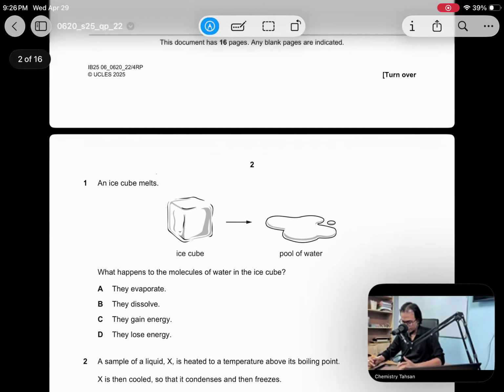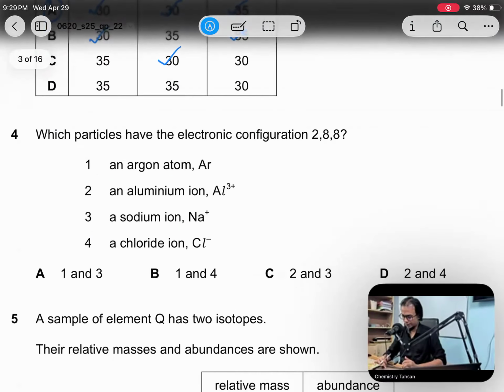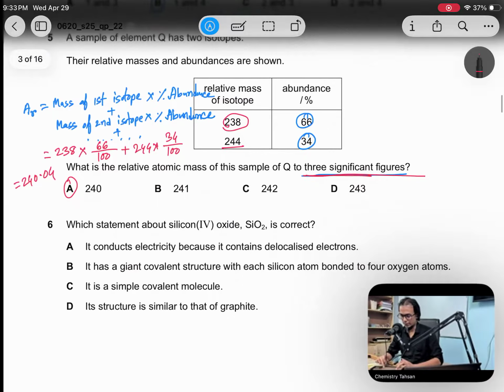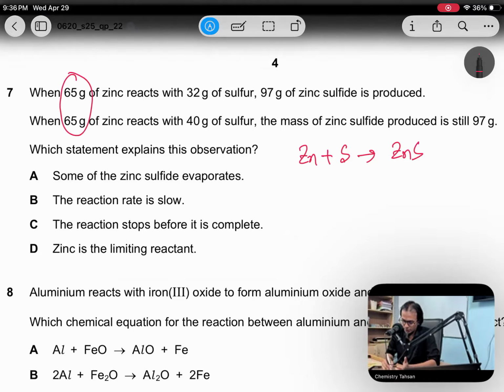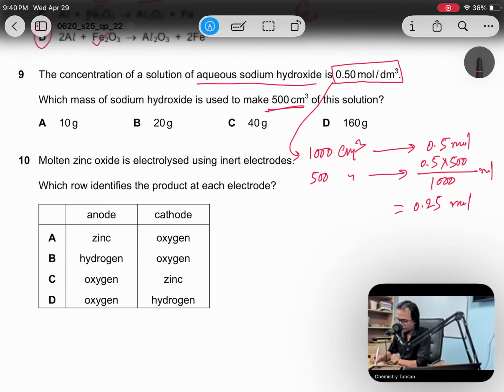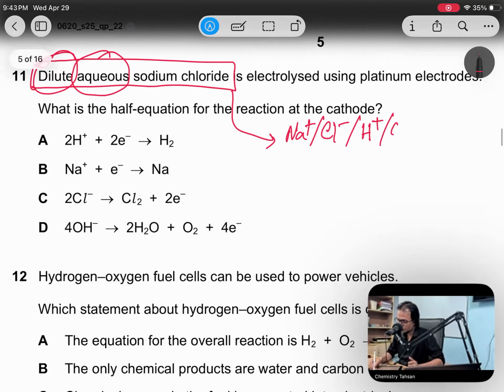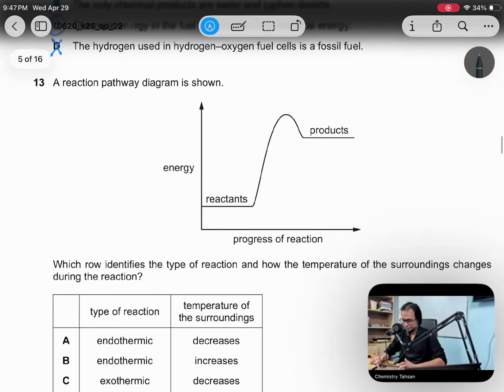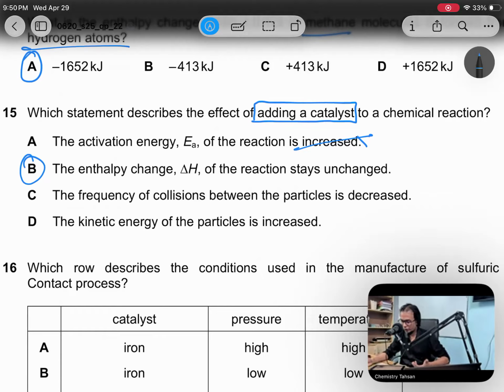CAIE IGCSE GCE O Level Chemistry 0620/22/M/J/25 Part 1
Solving Past papers is one of the most important key to check your understanding on concepts you build so far.